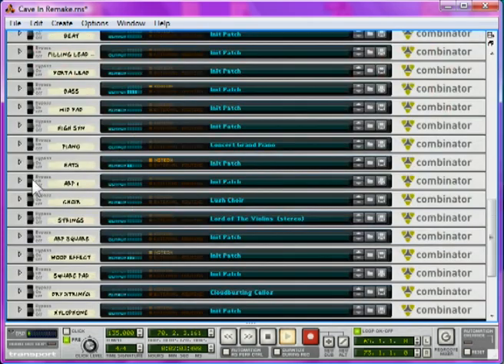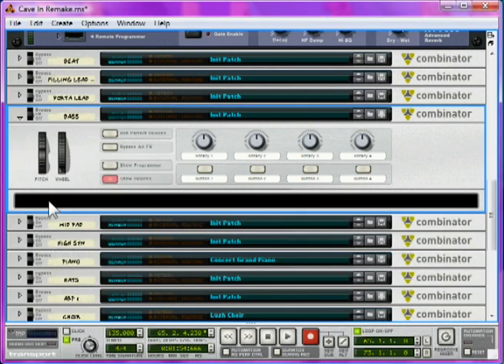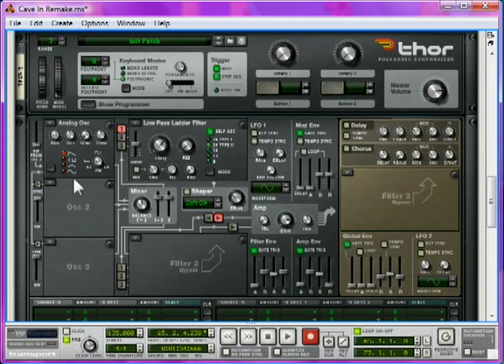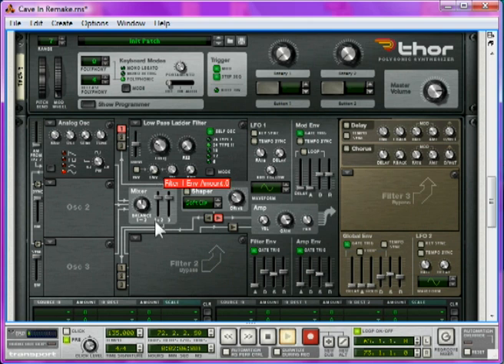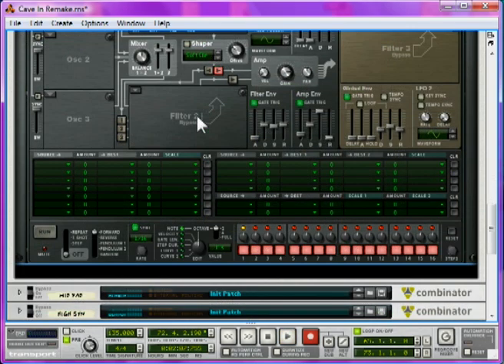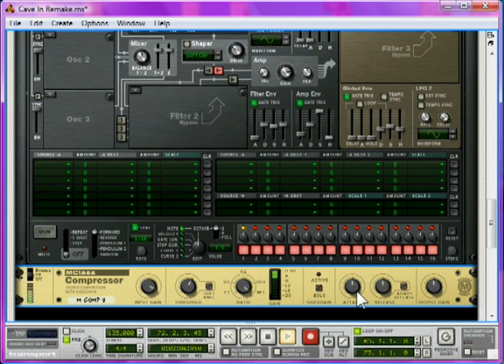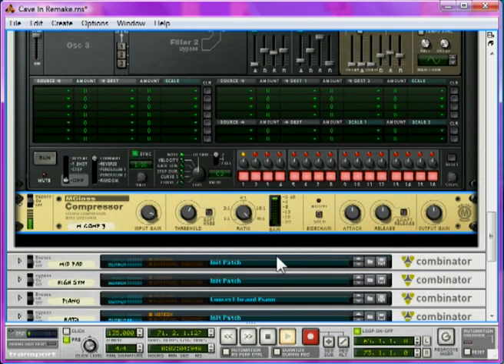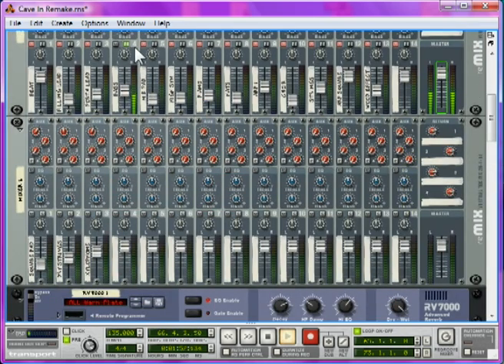Electro Pop Tutorial Part 6: Making a Nice Clean Bass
On this tutorial, I'll be showing you how to make clean but powerful bass tone for electro pop in Reason 4.

I'll use Thor and a few MClass units to create this effect.

Sweet!